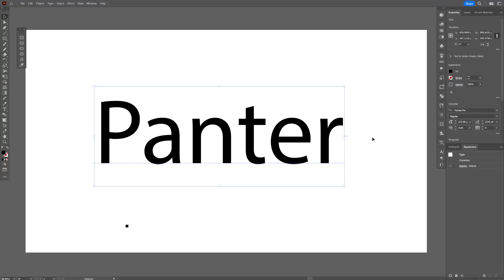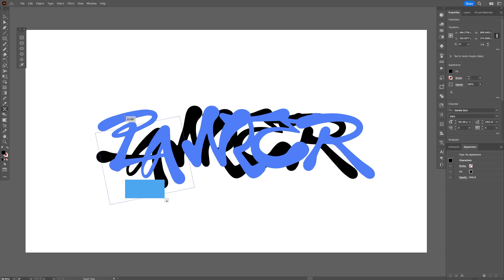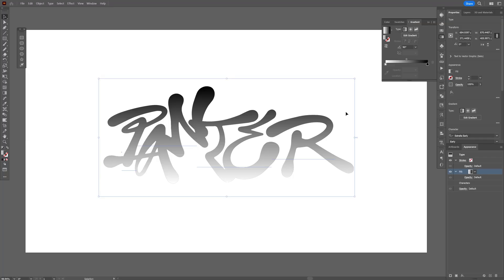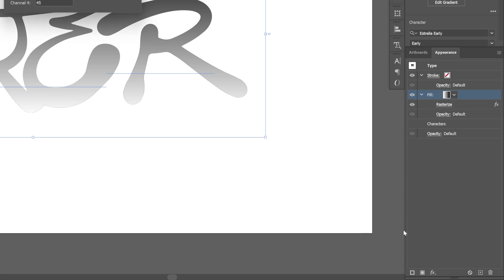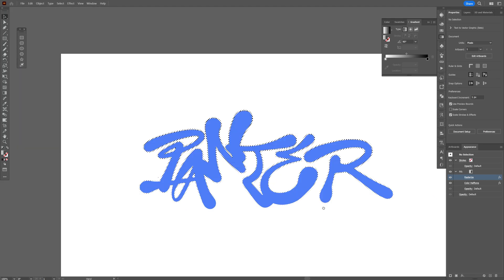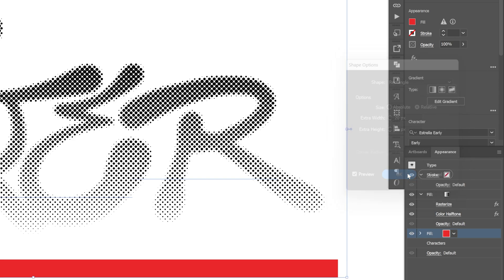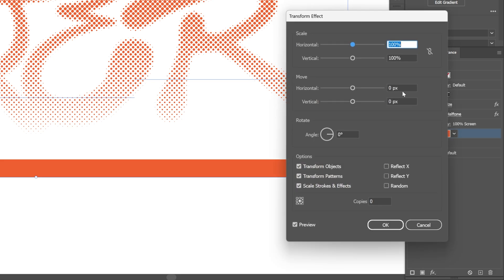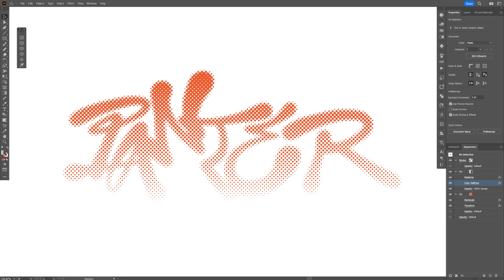How to Make Fully Editable Halftone Text in Illustrator